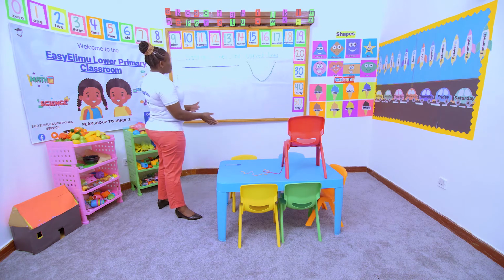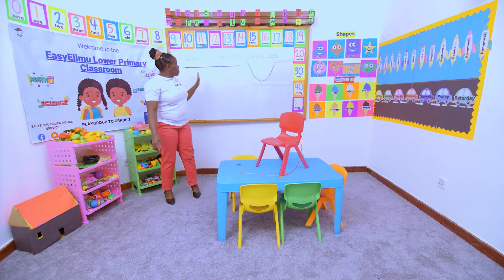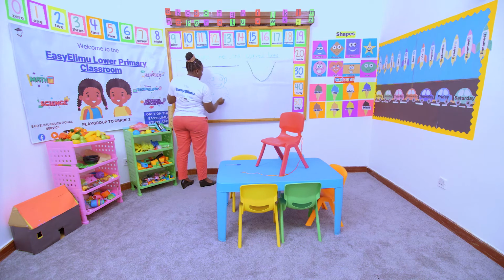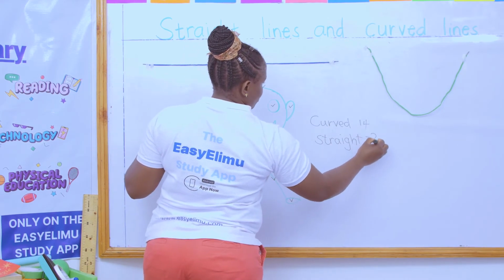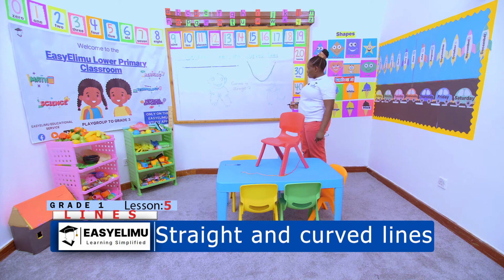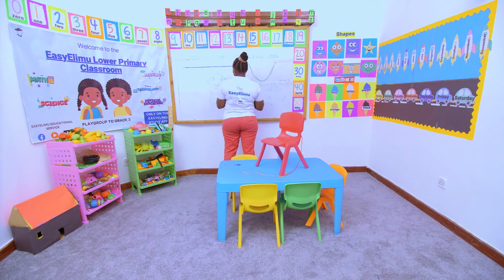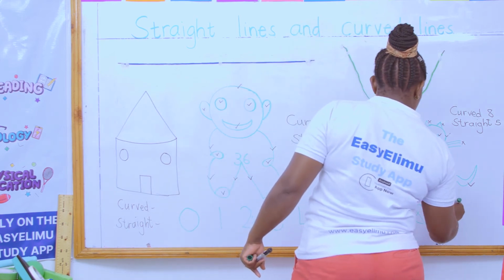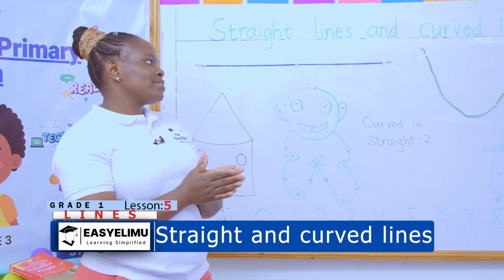How to identify, differentiate and draw straight lines and curved lines | CBC Grade 1 Math Lesson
This is lesson 5 of 5 in sub-topic: Lines

Learn all about straight and curved lines in this video lesson with Teacher Anauncieta.

Learning area : Mathematics
Strand : Geometry
Sub strand 10 : Lines
Lesson : Straight Lines and Curved Lines